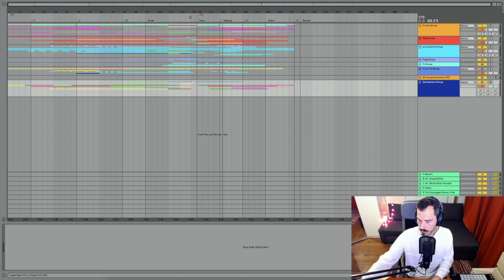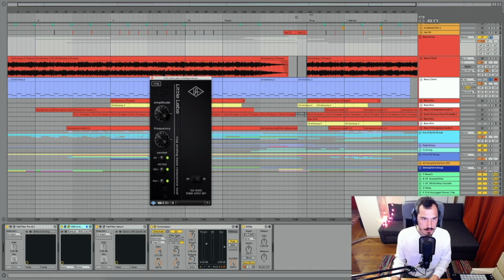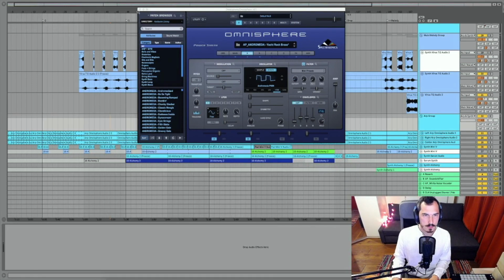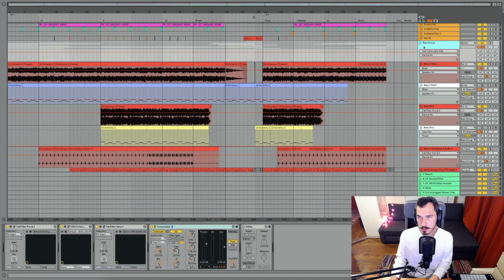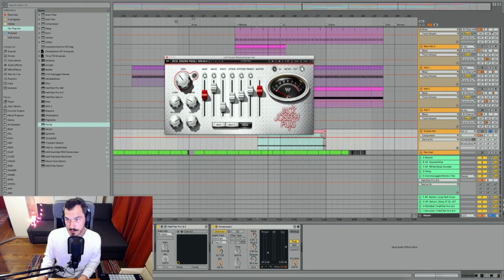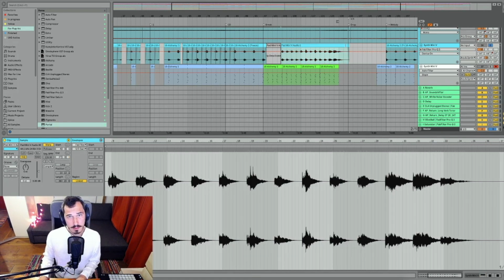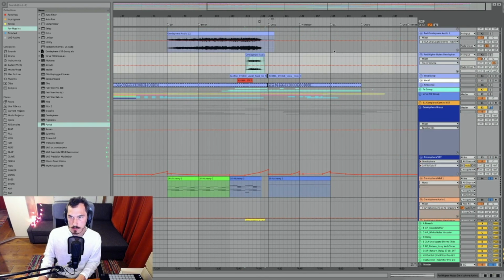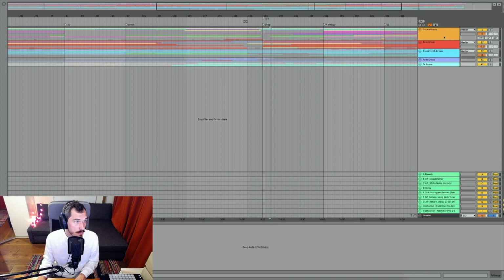Studio stream Twitch #9: West 8 (Walkthrough)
Welcome back! This is a walkthrough video of West 8 track. So a recap of what went into making this track.